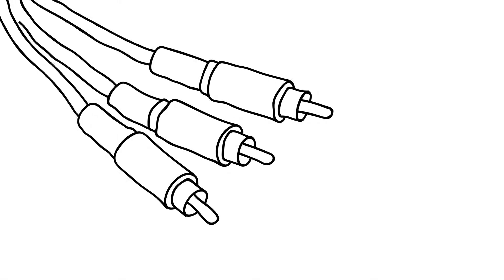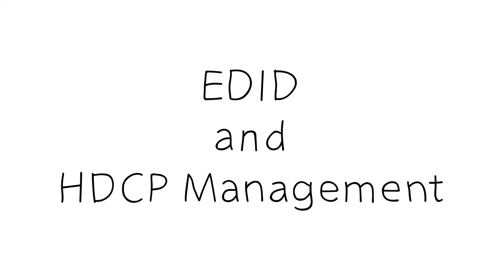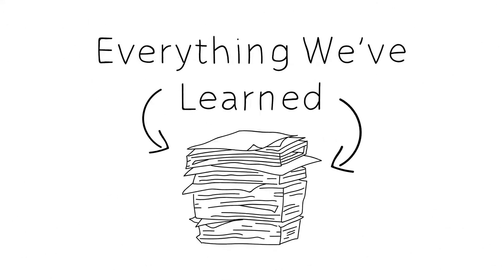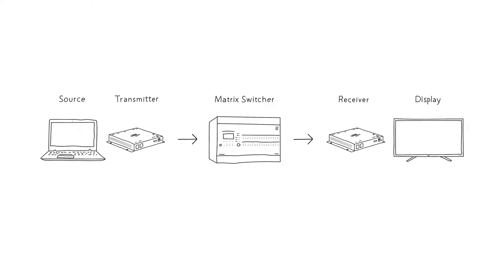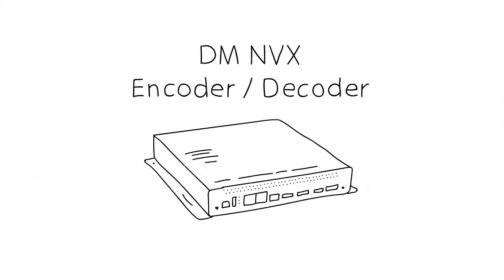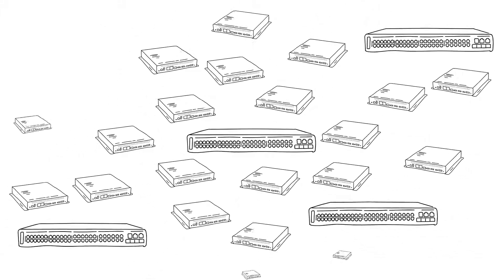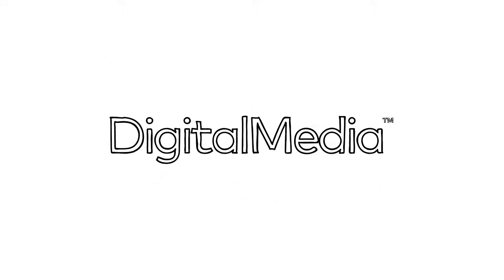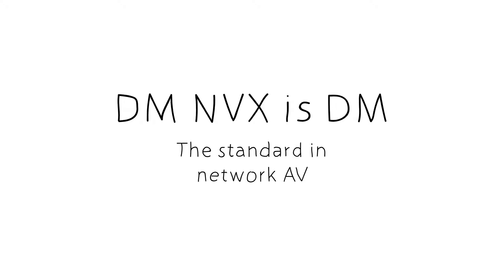Crestron DM® NVX: It’s DM on the Network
Learn everything you need to know about DM NVX and why it’s the gold standard for network AV, all in two minutes.